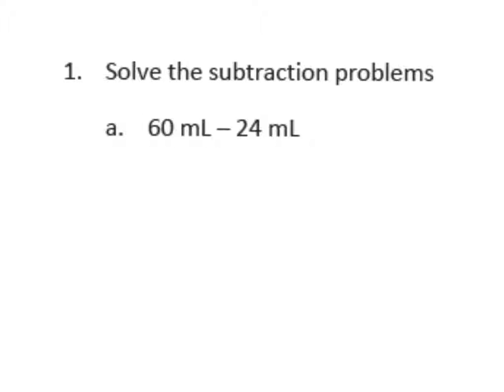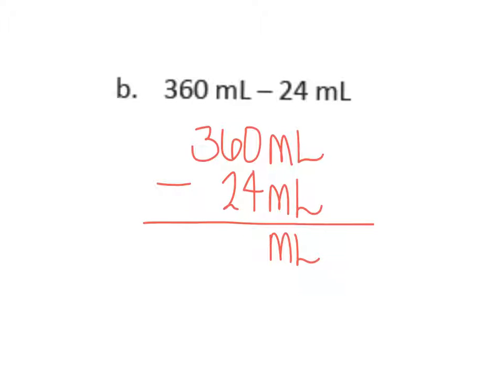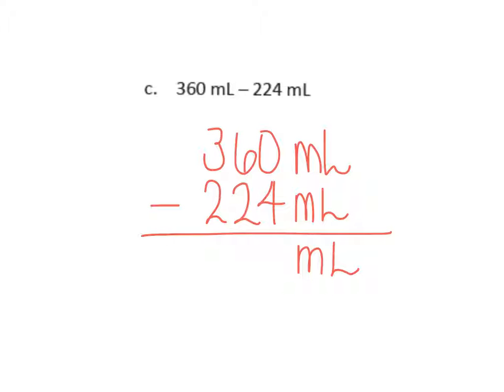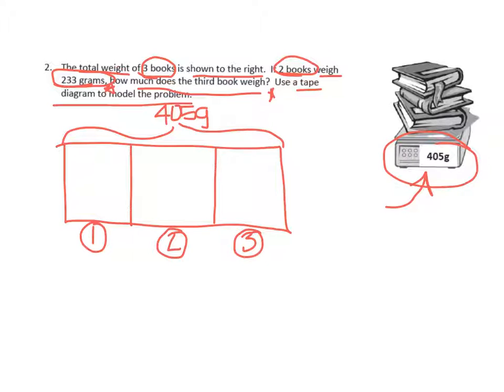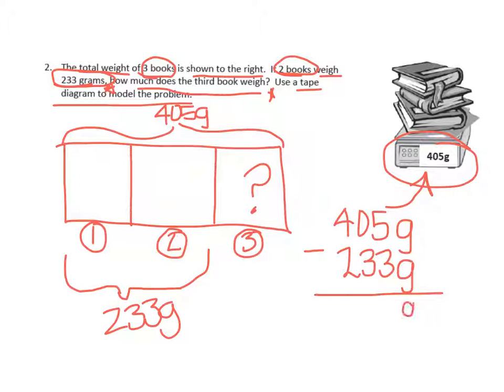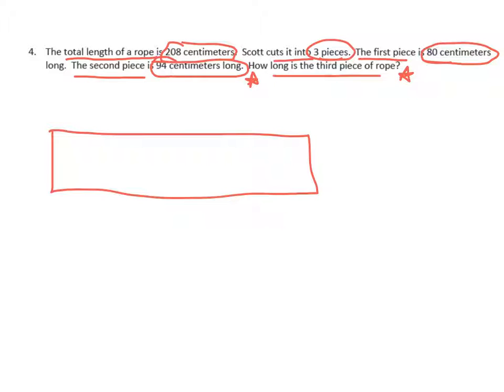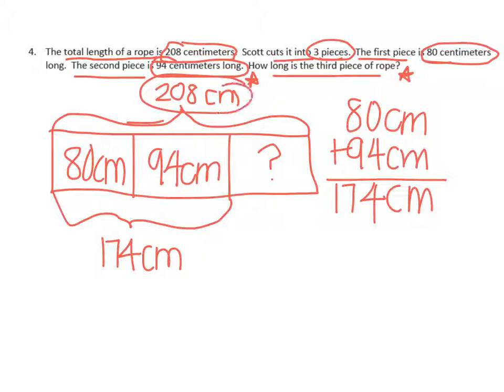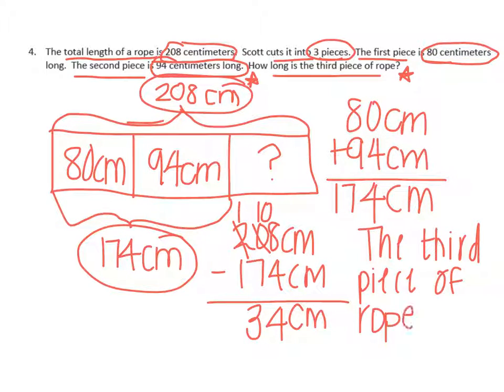3rd Mod 2 L 18